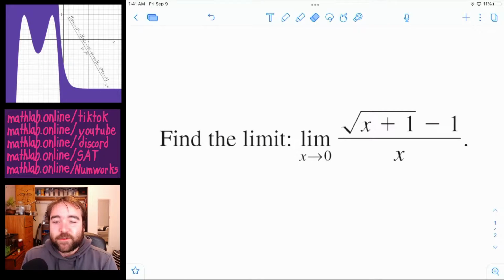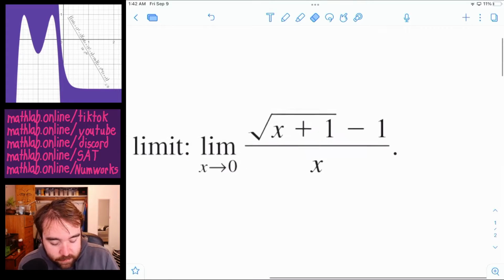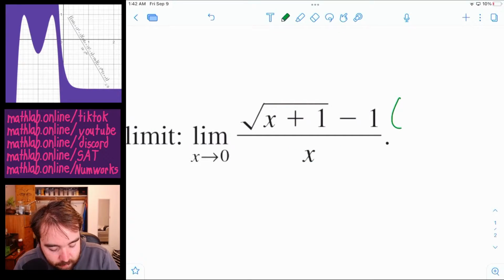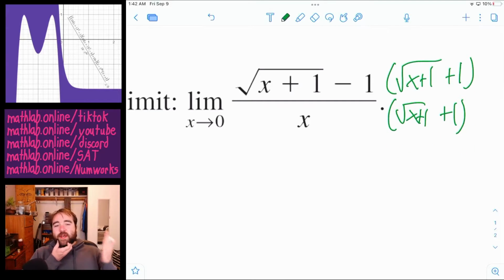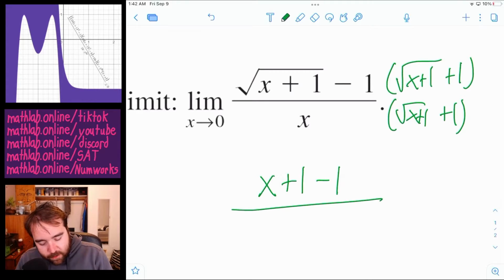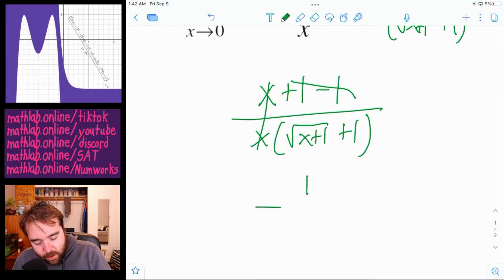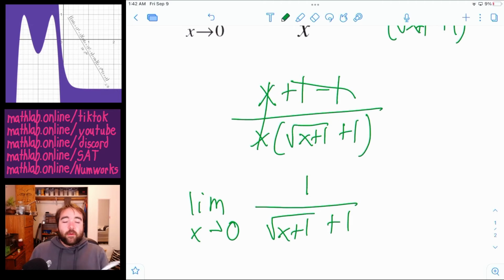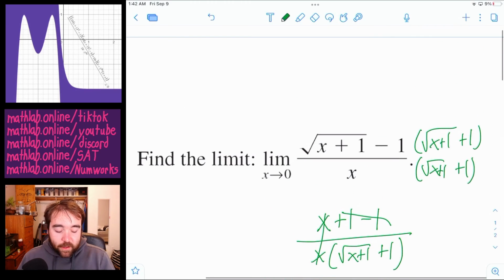Calculus Chapter 1 Section 3 Example 8